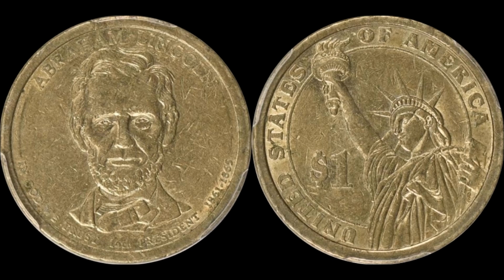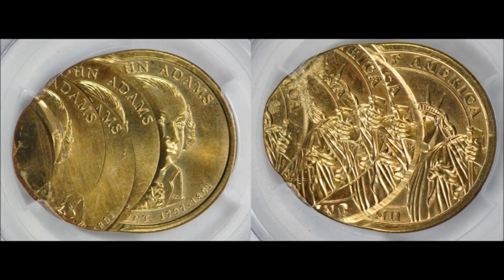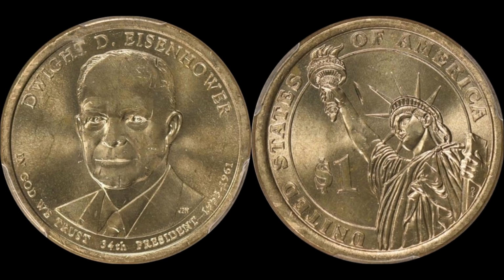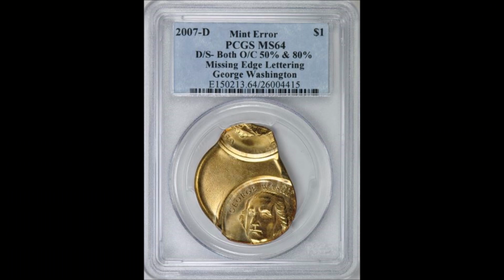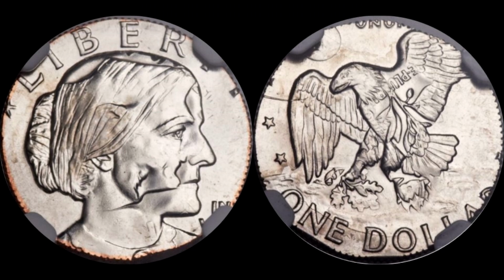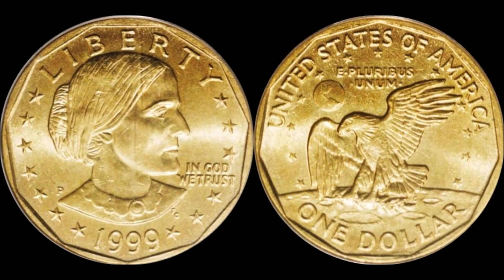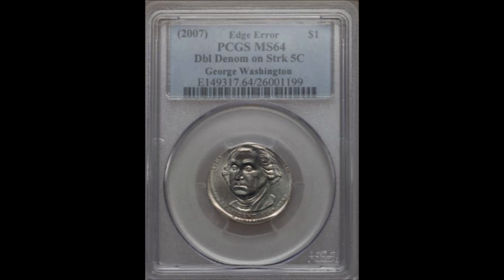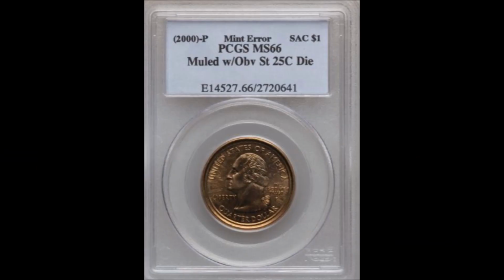TOP 10 U.S. Dollar Coin Errors Worth A Fortune! Some Discovered In Change!!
2"X2" SAFLIPS BULK PACK

6-COIN TYPE SET HOLDERS

2020 WHITMAN RED BOOK PRICE GUIDE